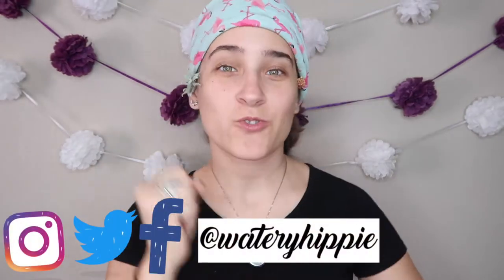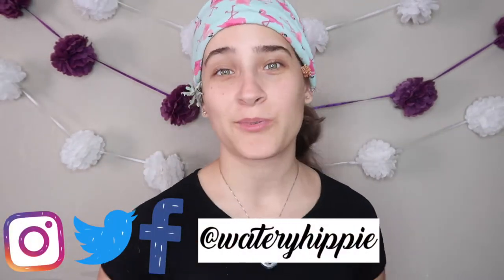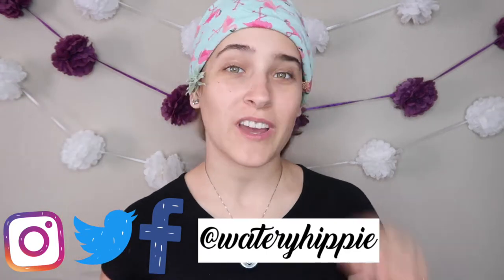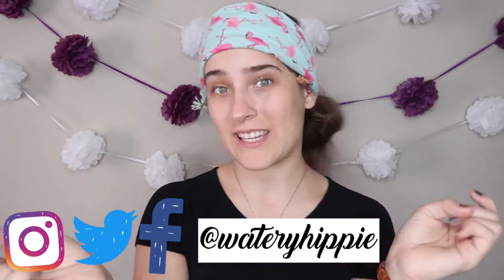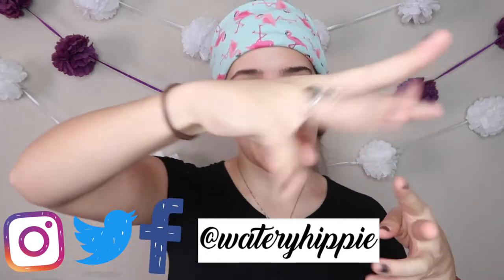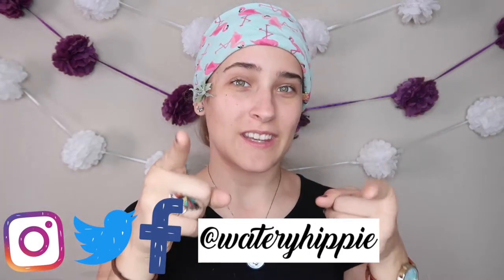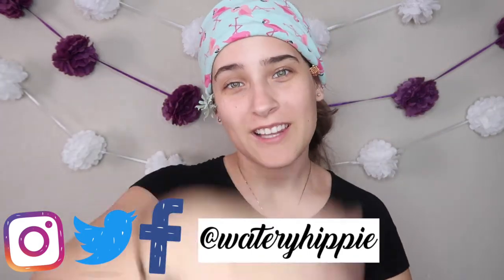18 Indoor Aircleaning Plants | Life Hacks with Liv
I know many people who have lots of plants in their house...but did you know which ones will keep your air clean? I didn't either...this totally makes me want a plant.